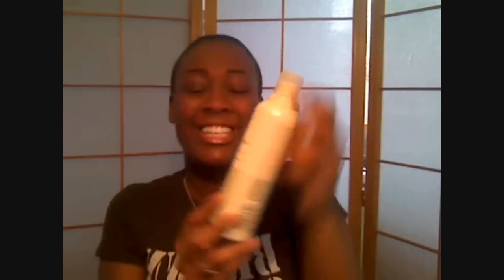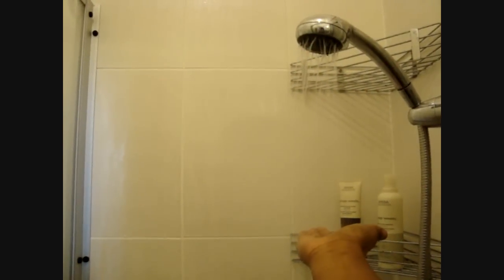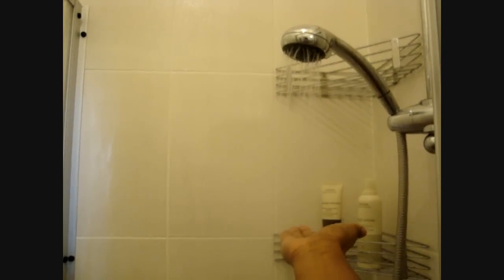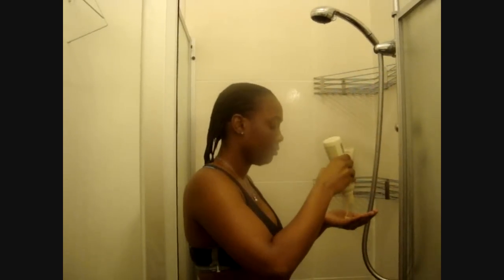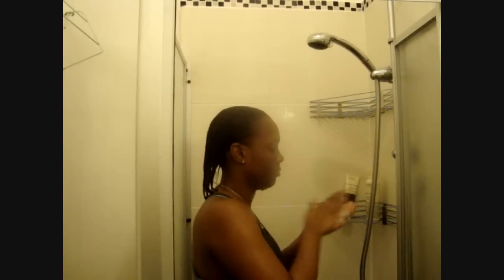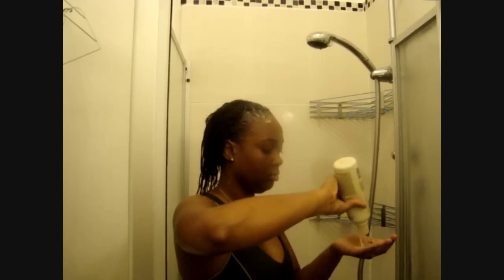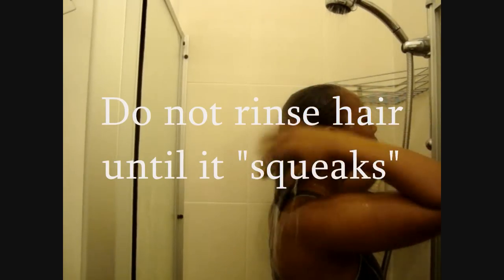How To Grow Healthy Long Hair - Shampooing 101